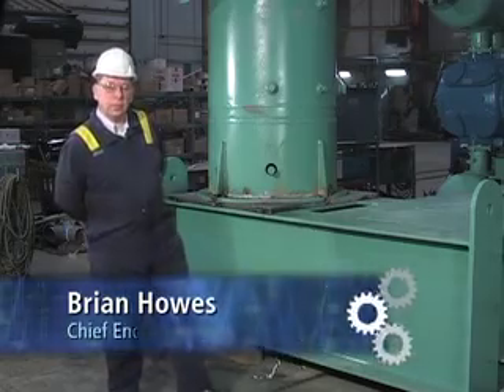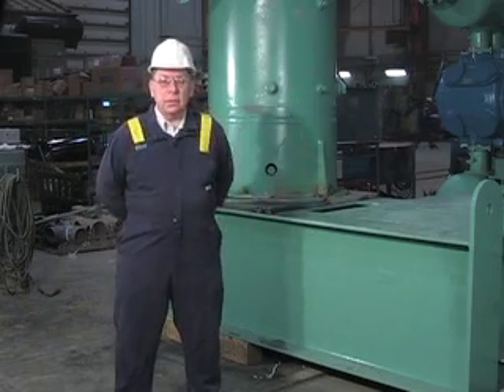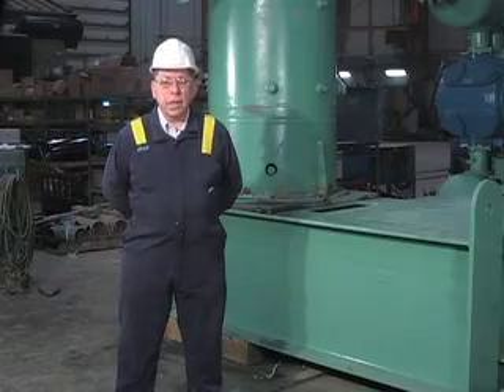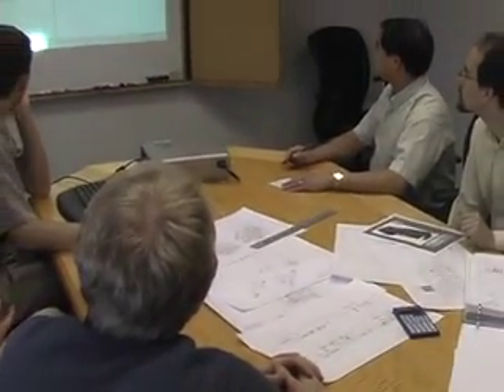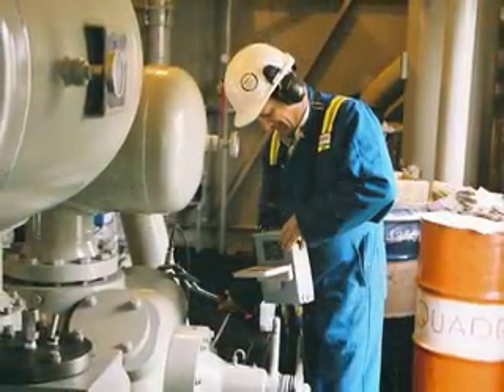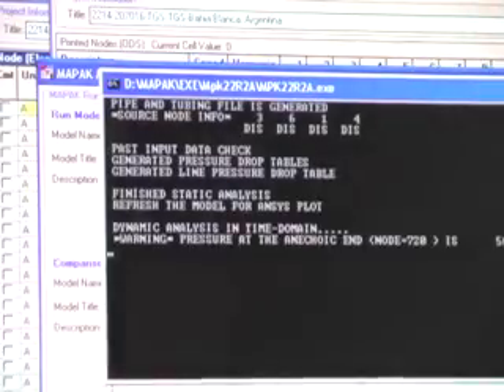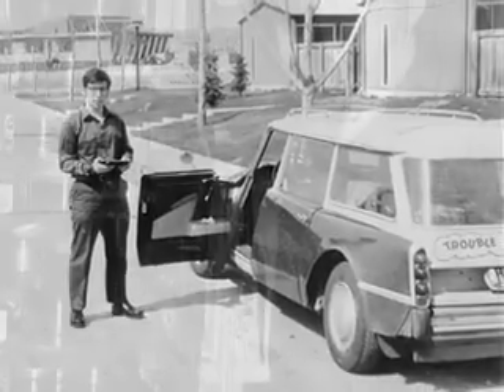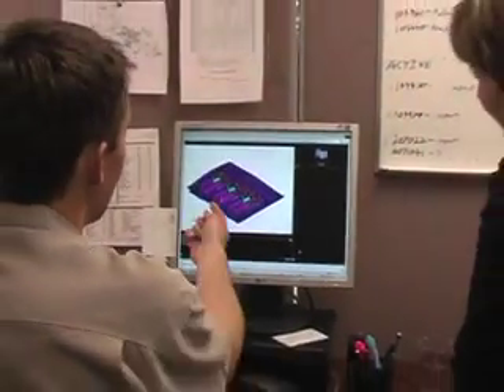Reciprocating Compressors – An Introduction to Vibration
This 2-minute, 30-second video provides an introduction to the nature of vibration, its causes, and steps to improve compressor operation, reliability, and performance. Vibration is the leading cause of maintenance headaches, on high and low-speed reciprocating compressors. Primarily directed to owners, operators, packagers, and engineering companies, mechanical engineering students will also find this topic of interest. This is the first of three videos in the series from Wood's vibration team. See also Module 1 and Module 2.

For more videos, helpful articles and tools, visit our vibration knowledge center